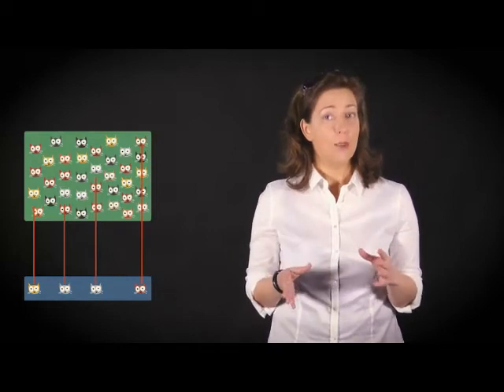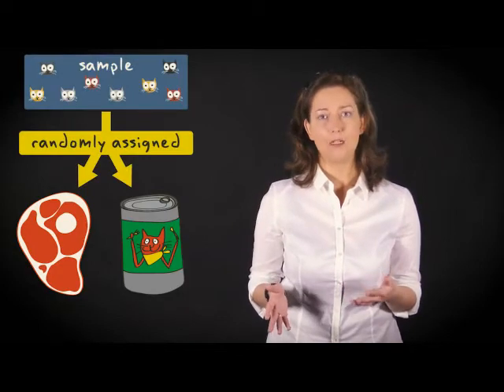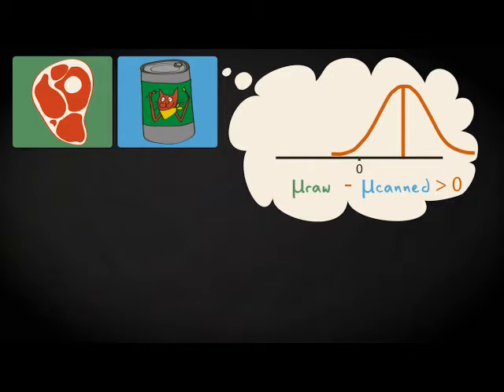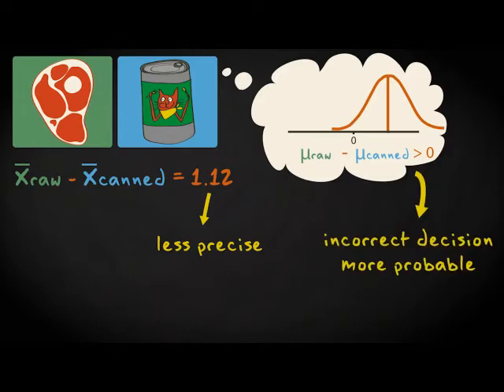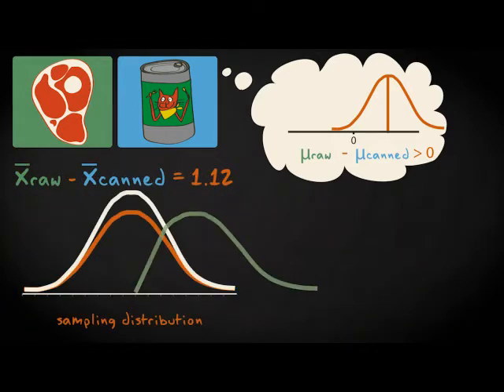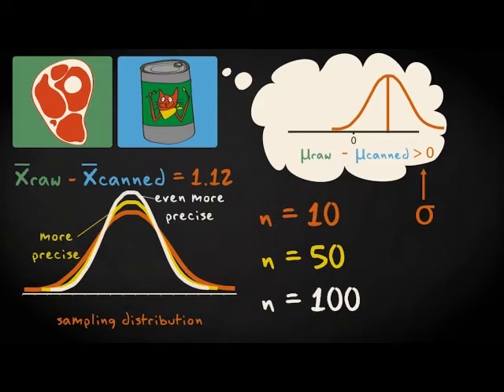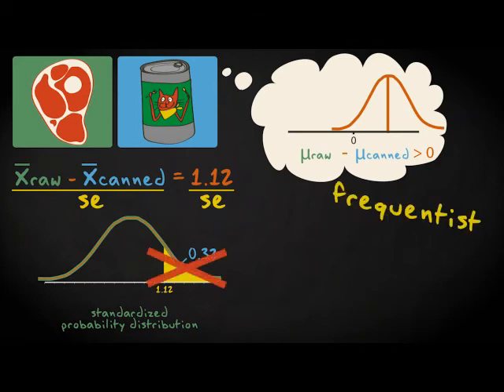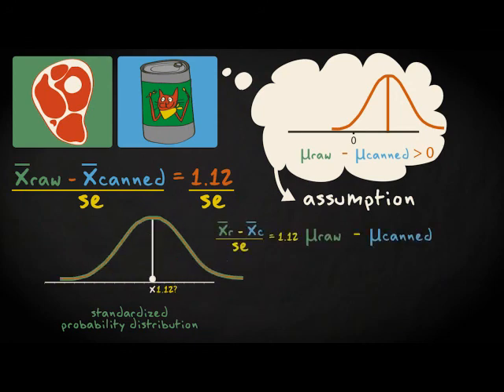9 Inferential Statistics